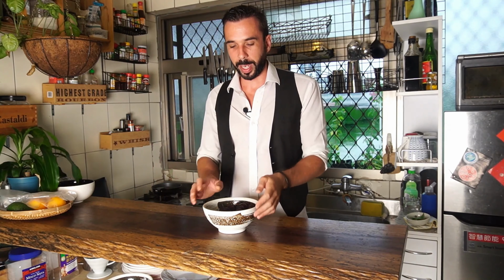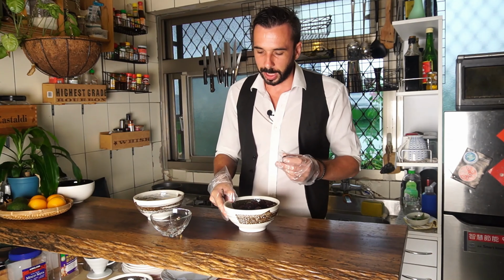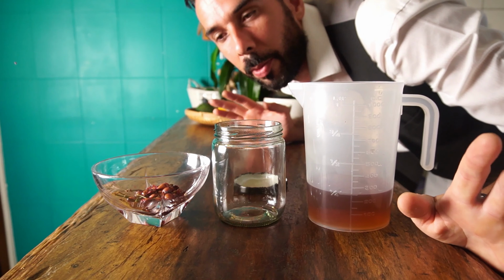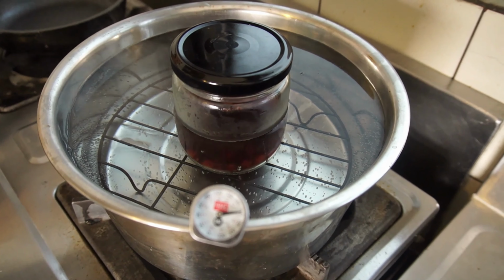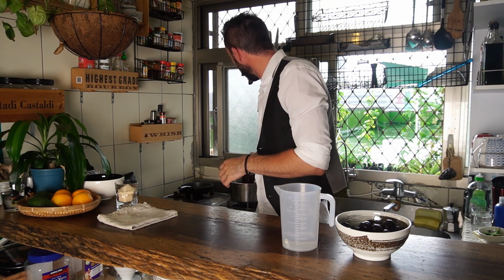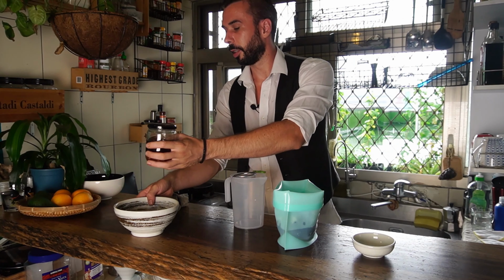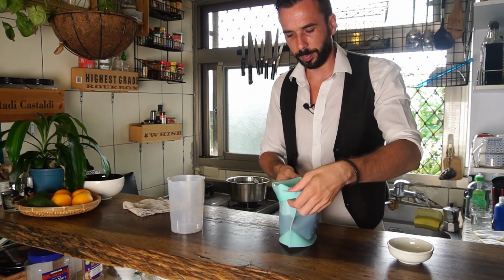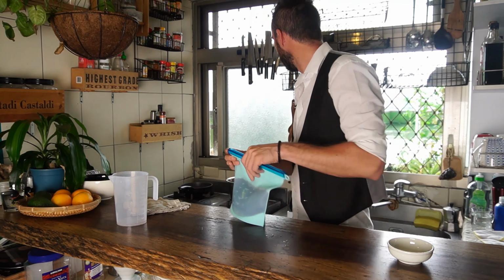How to make cocktail cherries, a Manhattan garnish. 馬拉斯奇諾櫻桃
A video tutorial on how to confit your own cherries so they can be used as a Manhattan cocktail garnish. Nothing beats fresh and homemade, learn how to make your own with this first episode of my "mise en place" series.